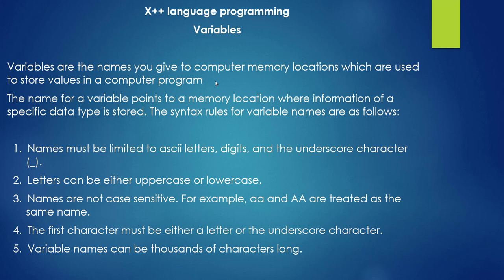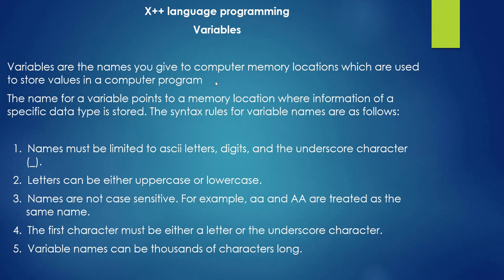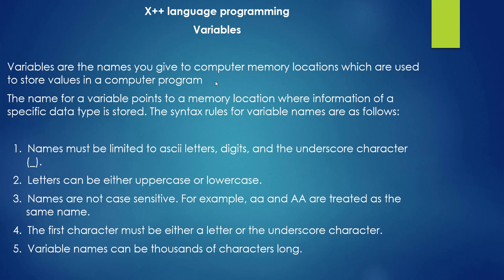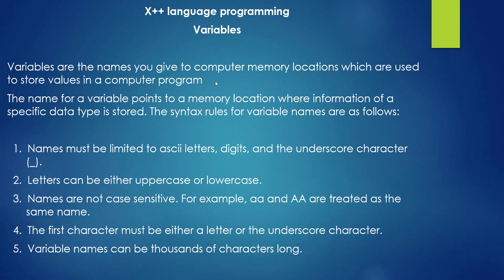MS Dynamics AX 2012 Development Training Video : What is a variables